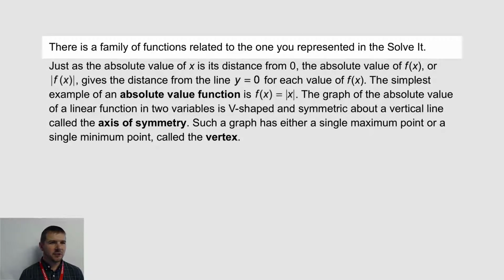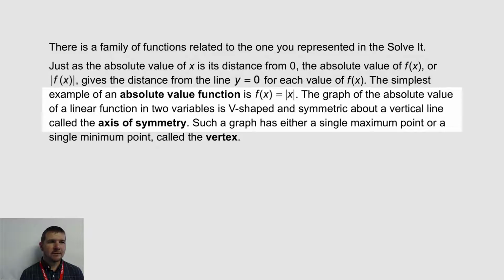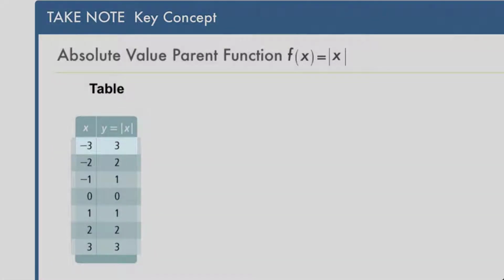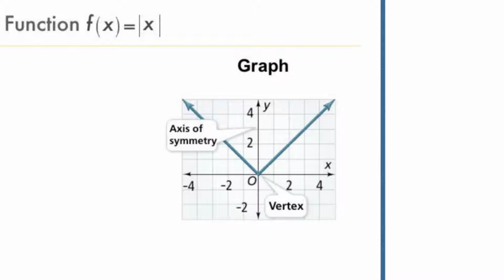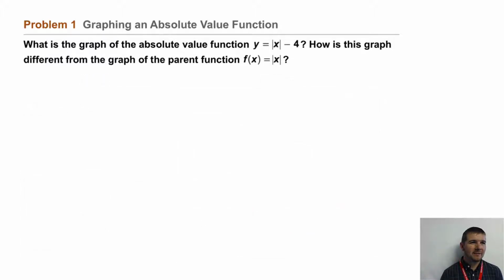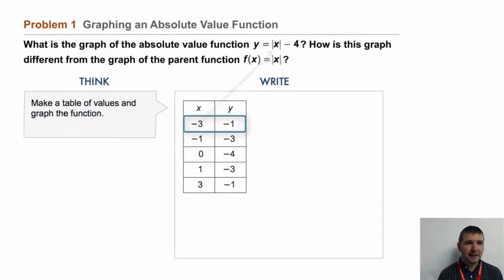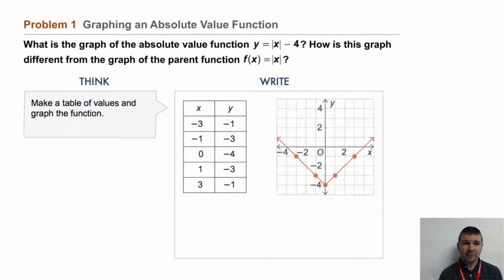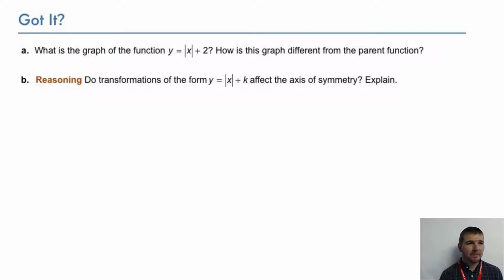Algebra 2 2-7 Absolute Value Functions and Graphs: Problem 1 - Graphing an Absolute Value Function